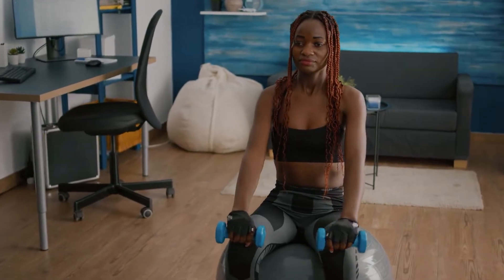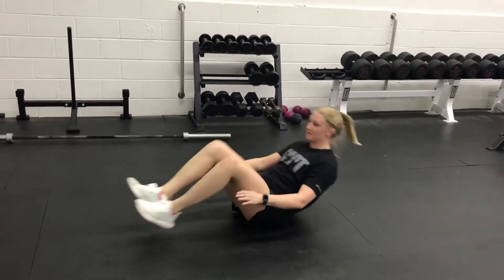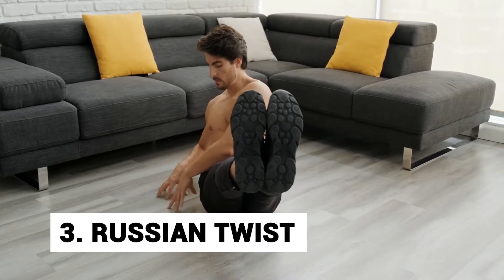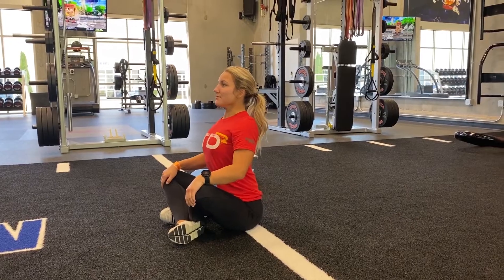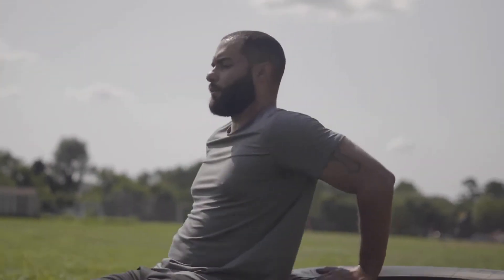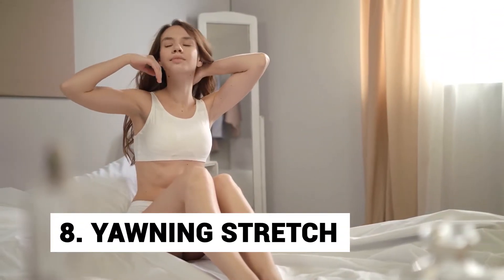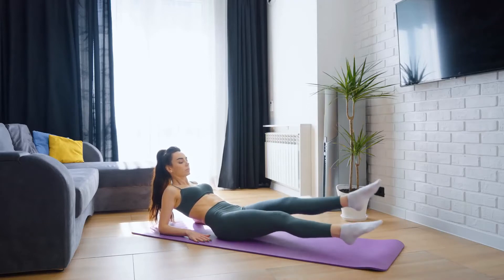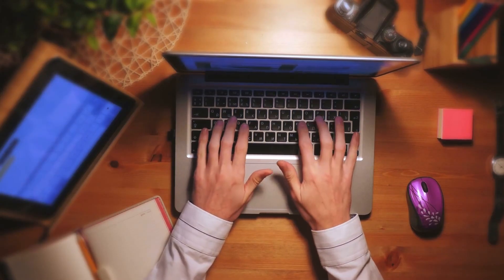10-Day Sitting Workout Challenge To Reduce Belly Fat (No Situps)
Hey guys, I’m back here with another video, and today I will be talking about sitting exercises you can make a routine out of. If you struggle with belly fat and you are looking for a way or a routine to follow to get rid of them with minimal equipment and time then this video is for you. I will talk about 10 sitting exercises you can adopt to lose belly fat and sit-ups won’t be one of them. That’s enough for the intro, let’s get into the video.

Welcome To Fast Nutrition!
Where You Can Learn To Use Minimum Training For Maximum Results.